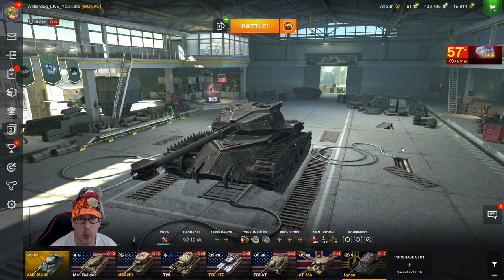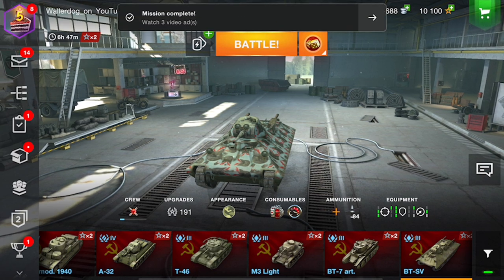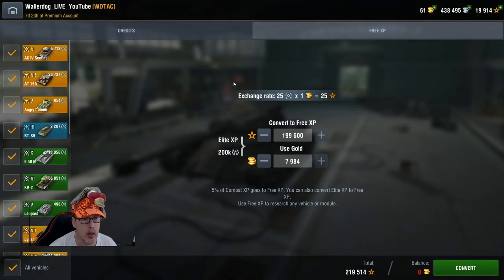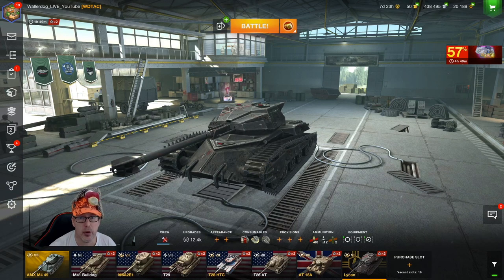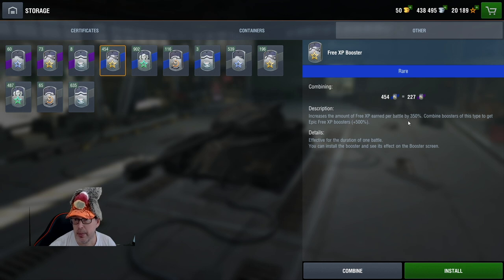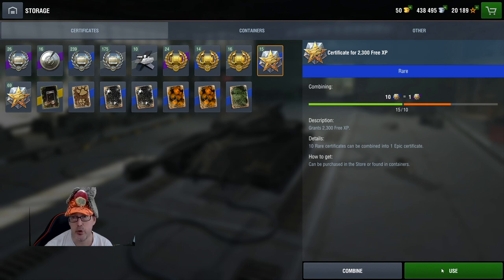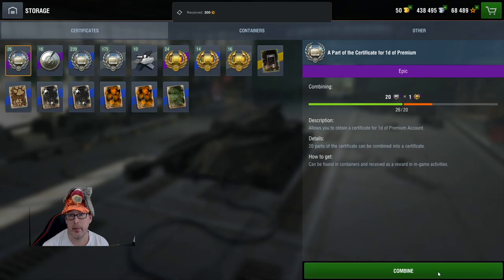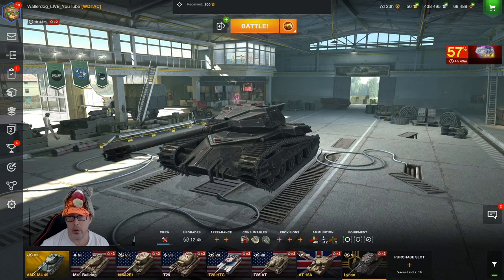How to Get Free XP in World of Tanks Blitz | 2020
There is more than one way to get your next tank more quickly. Free XP is one way and there are several ways to get more Free XP; free xp boosters, crates, certificates, gameplay, and watching ads on your smartphone or tablet.

Become a Wallerdog YouTube member and get extras!!!

Nam ChiHyung